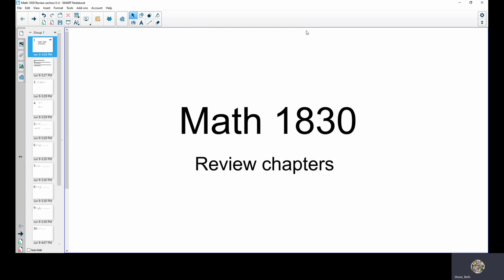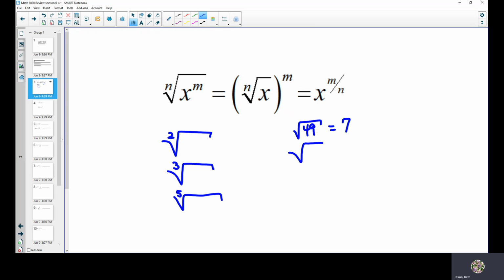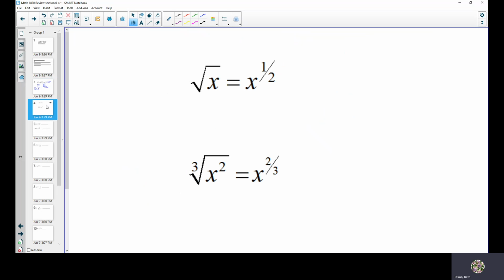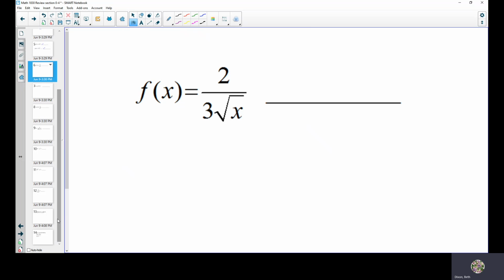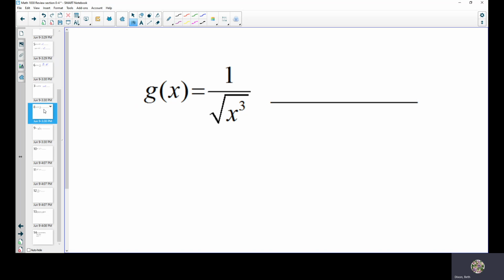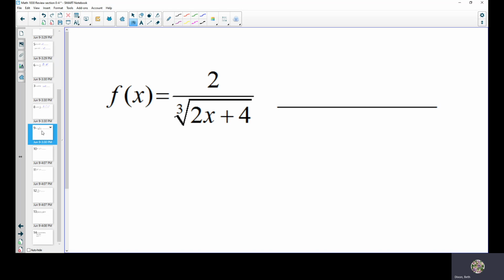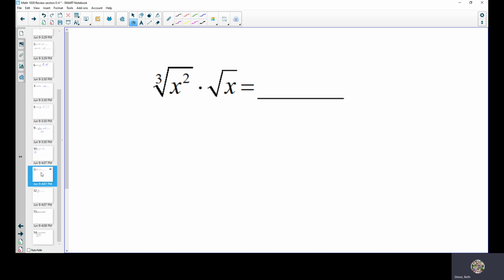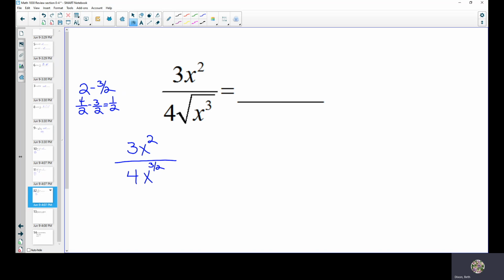Math 1830 Review Section 0 4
Review of Chapter 0 Section 4 for Math 1830